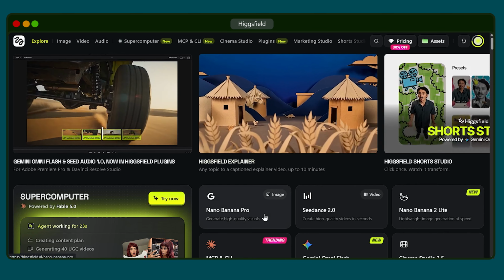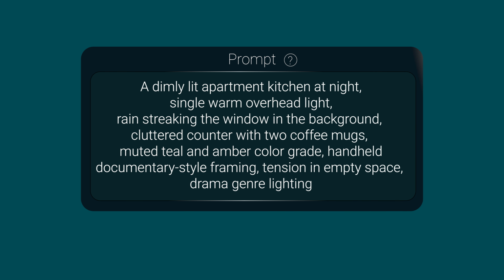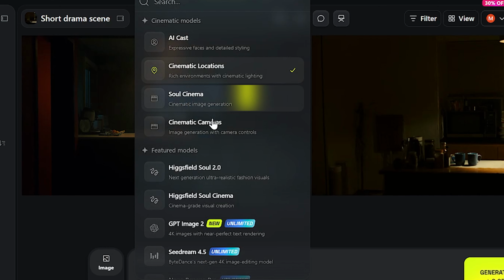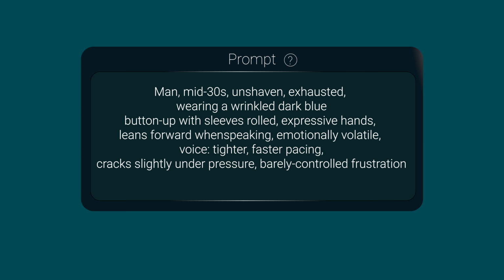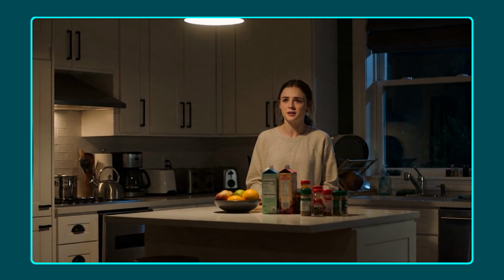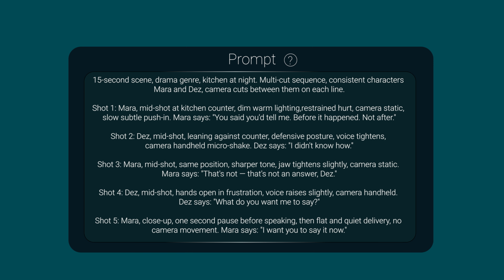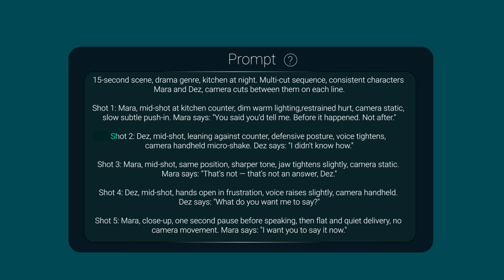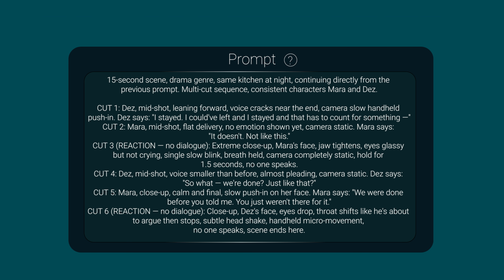How to Make an AI Dialogue Scene with Higgsfield (Full Tutorial)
In this tutorial, I'll show you how to create a cinematic AI short film using Higgsfield.

We cover the exact, step-by-step workflow most people skip, from location design and consistent character creation to script writing and syncing AI voices.

0:00 - The Final AI Scene
0:17 - Introduction to Higgsfield
0:46 - Step 1: Location Design
2:15 - Step 2: Character Creation
3:39 - Step 3: Script Writing
4:16 - Step 4: Generating Video & Audio
7:09 - Step 5: Editing in Premiere Pro
8:09 - Outro & Next Steps